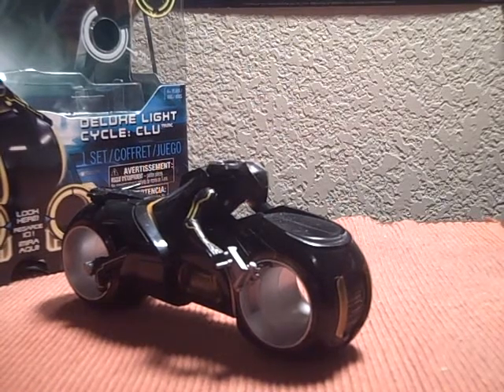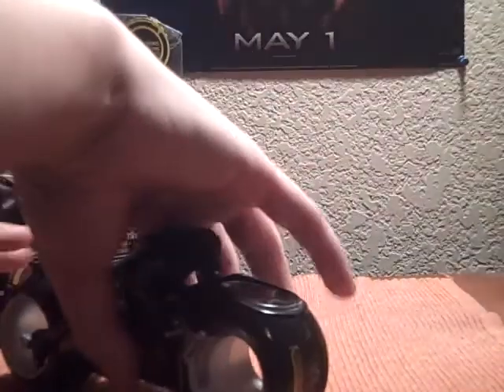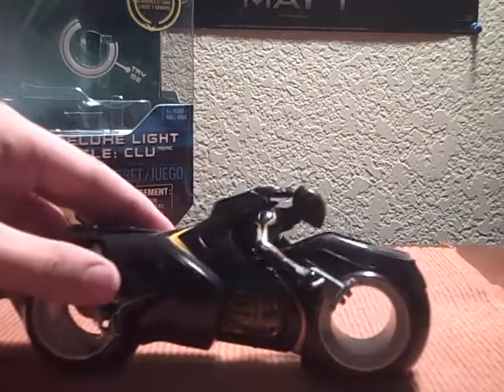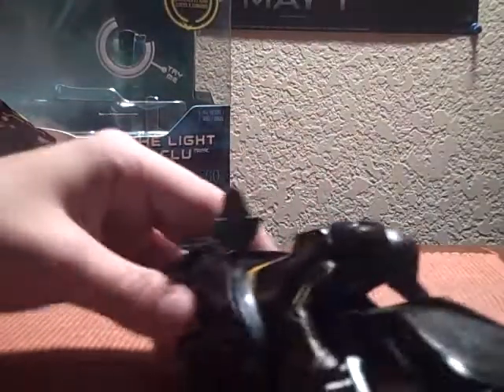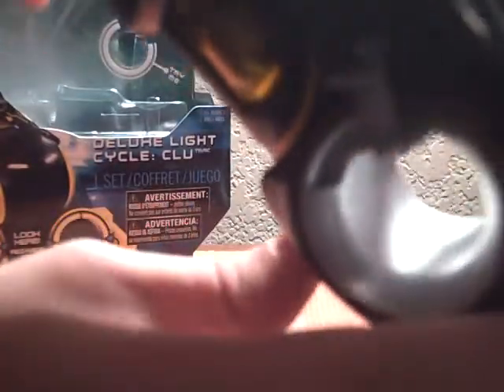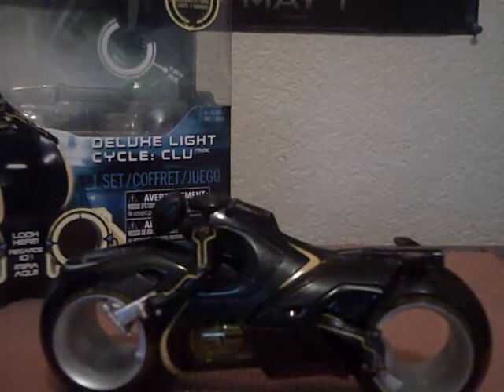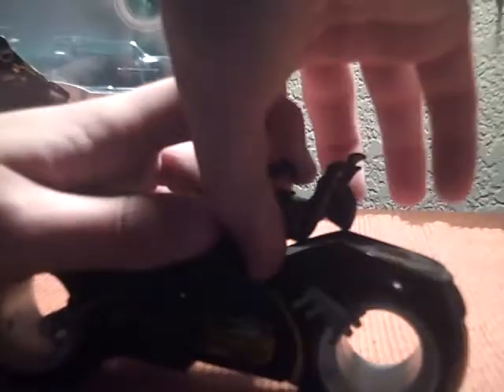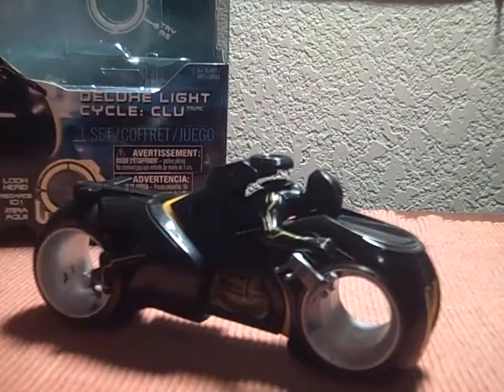Tron Legacy Toy Review: Clu's Deluxe Light Cycle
Wal-mart exclusive so make sure u look there. Other than that great vehicle and hope they produce more